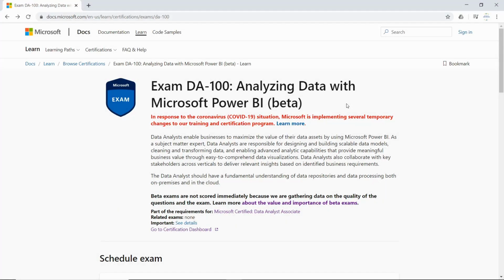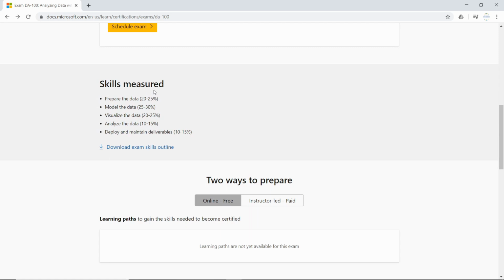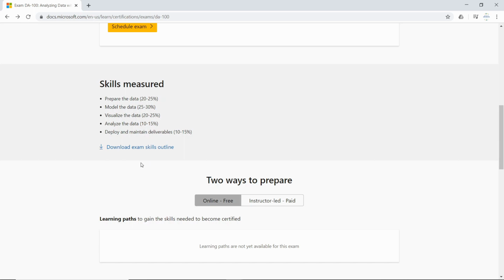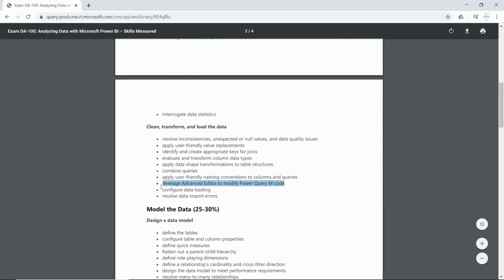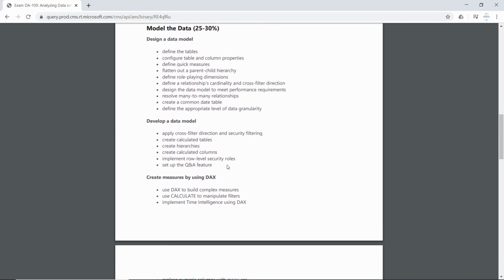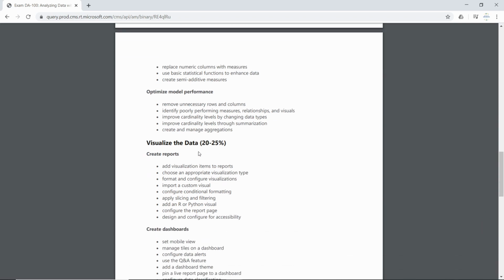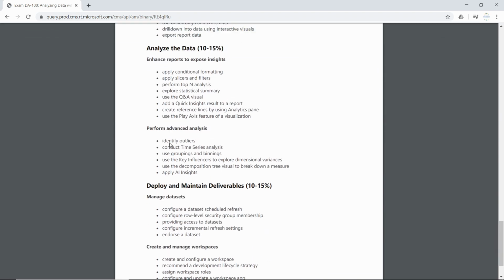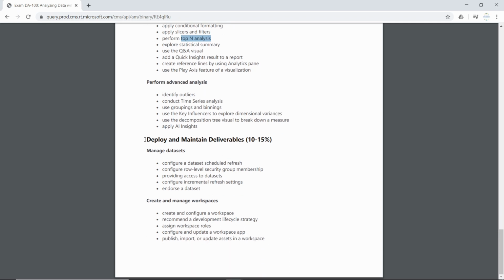Exam DA-100 Microsoft Power BI Topic Overview - Are you ready to pass this certification exam?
Looking for a course to help you pass the DA-100? We've got you covered

In this video I break down the Exam Guide for the Power BI Exam DA-100. There are 5 major topics covered by the exam which further breakdown into subtopics. It's a ton to cover but I also offer some advice on how to allocate your study time to make sure you clear the exam. If you're taking the exam soon... I wish you the best of luck! You've got this.

Welcome to the How to Get an Analytics Job channel. Discover how you fit into the analytics marketplace, what skills you should build, and how to land your analytics dream job. Analytics agency owner John David Ariansen and career coach Elizabeth Illig will give you tips and tricks to land your dream job and level up your analytics career.